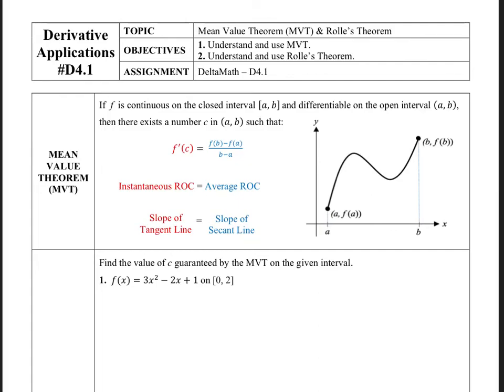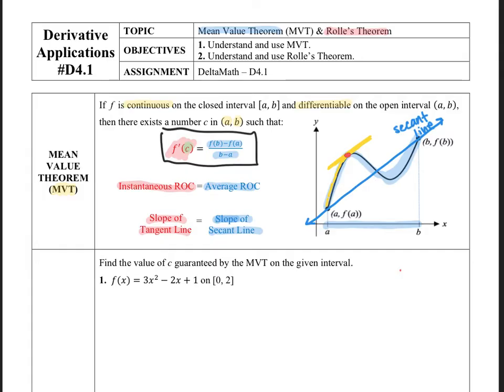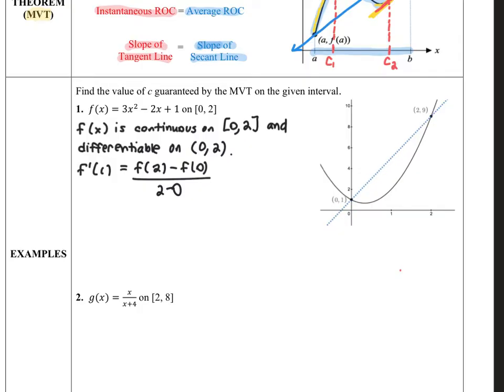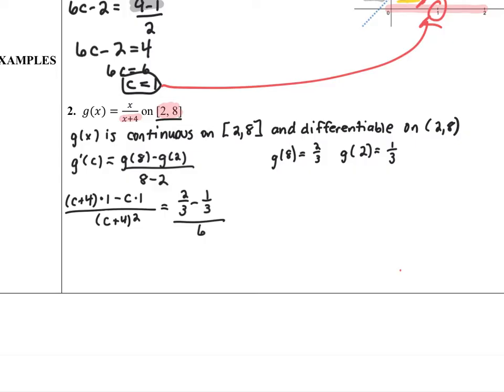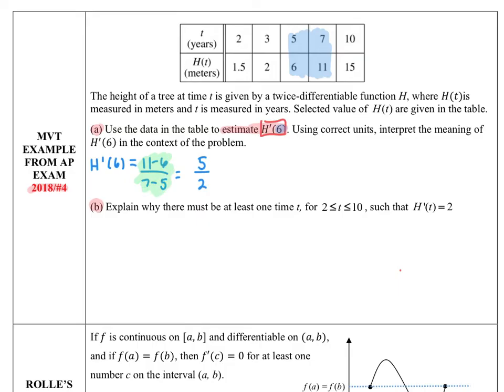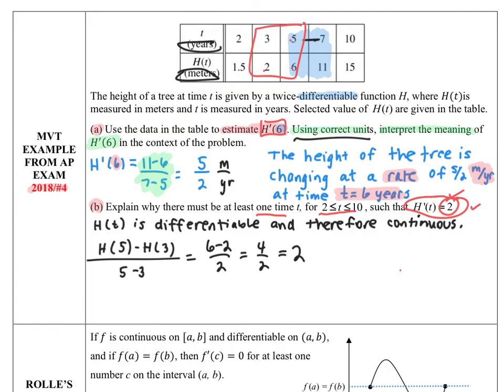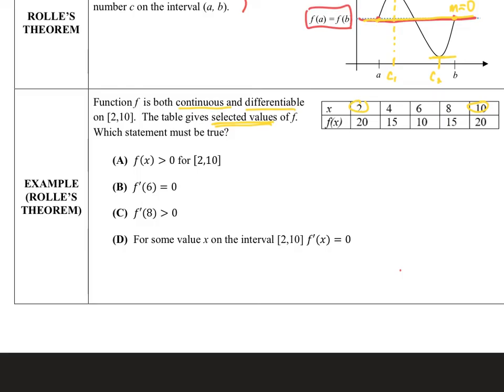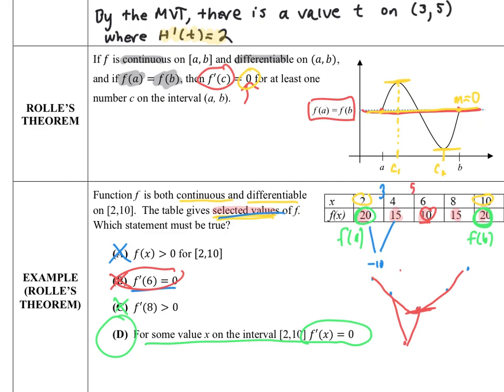Learning Calculus - Derivatives - #4.1 Mean Value Theorem (MVT) & Rolle’s Theorem